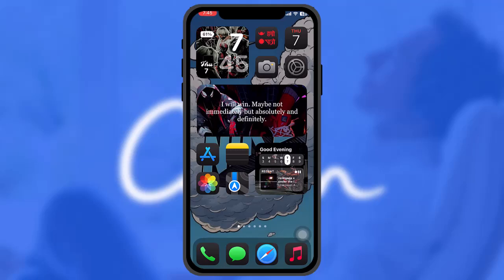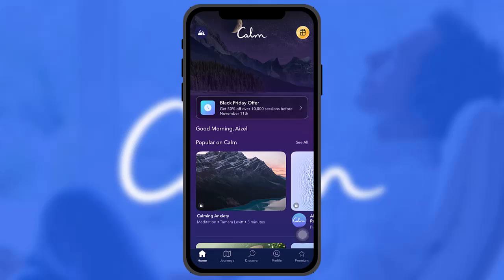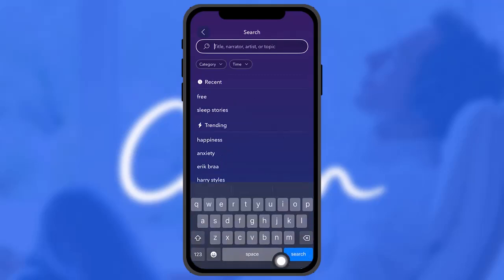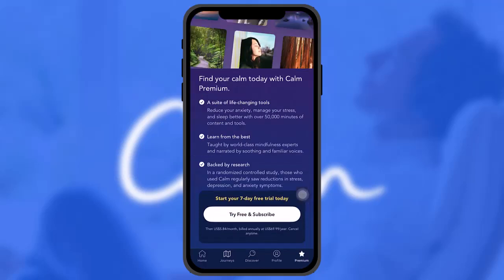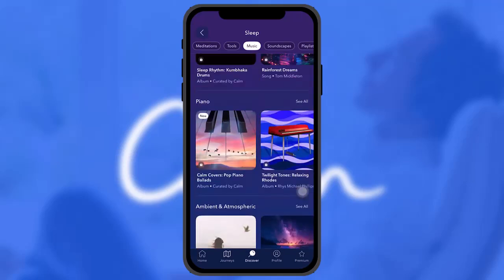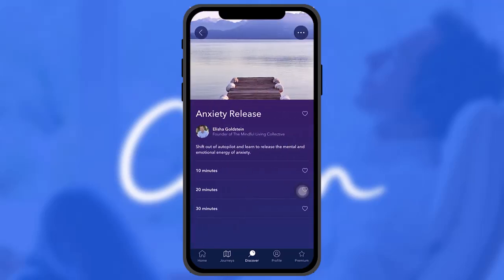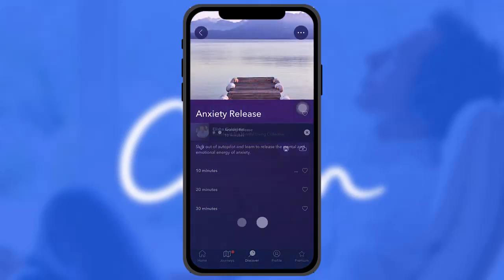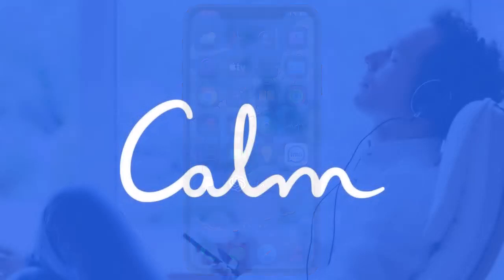How To Set a Sleep Timer On Calm App !!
Want to know How To set a sleep timer but don't know how?
This quick video will guide you to set a sleep timer

So, in this few simple steps you can successfully set a sleep timer

Timestamps :
00:
00:
00:
00: